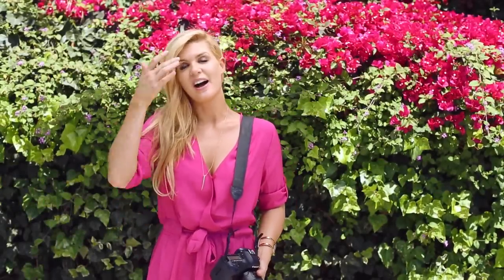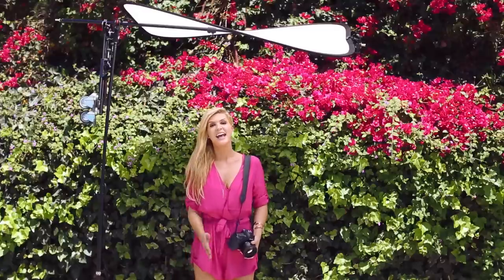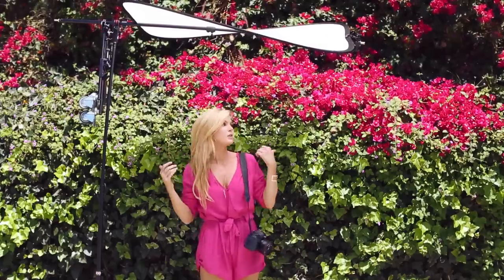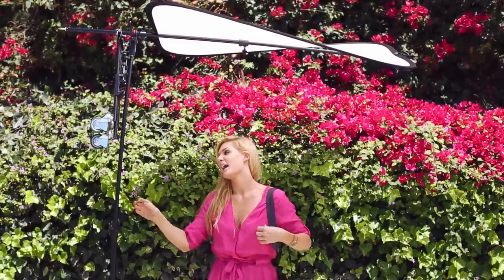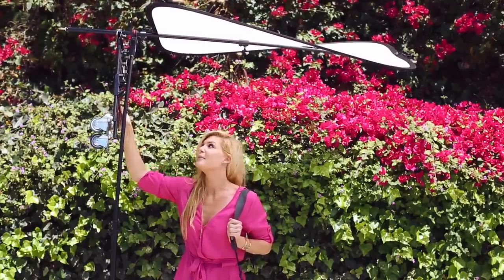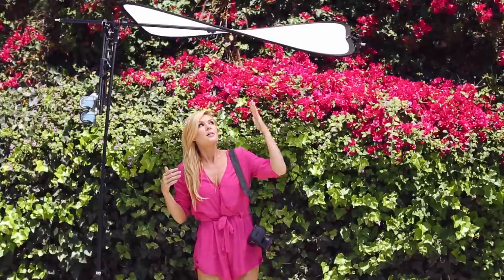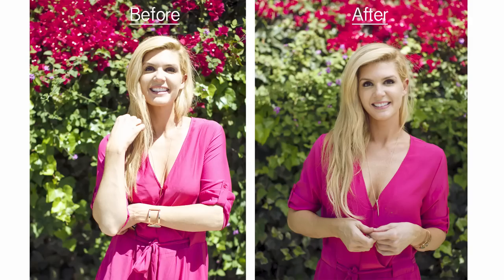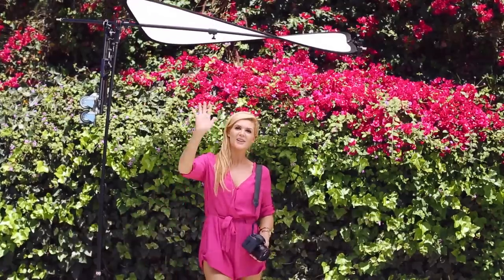How to shoot in direct light using a scrim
In this video I describe in detail how to shoot in direct light using a scrim.  Better yet how to use a scrim without and assistant:)
You can use homemade scrims to like sheets:)

Stay Inspired !
Love Jana